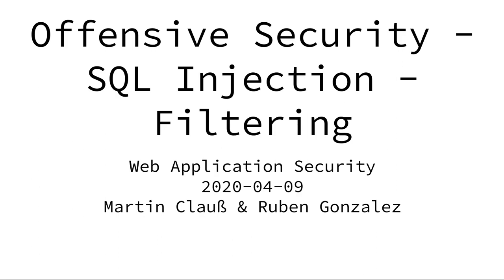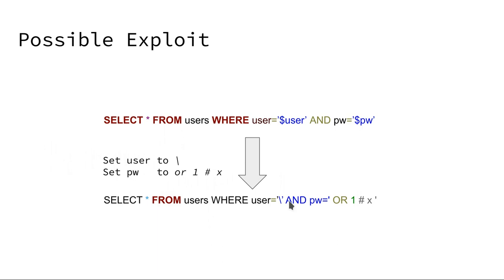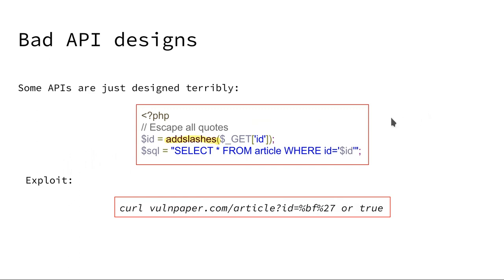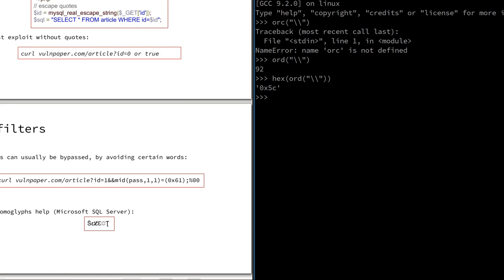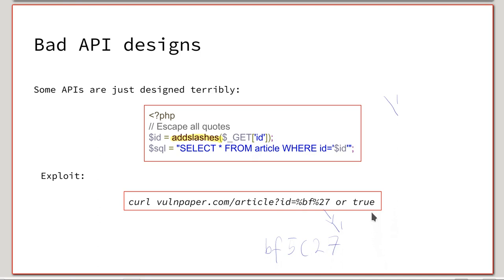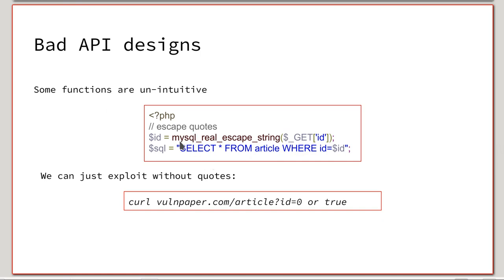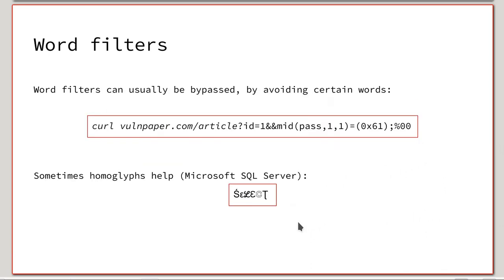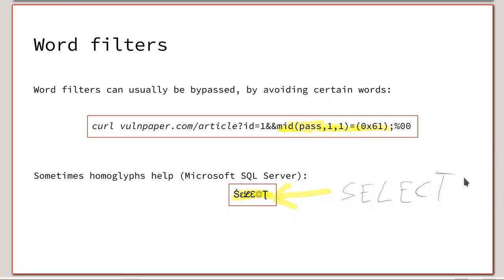01-03-03 SQLi Filtering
Description:
In this video we'll see how difficult it can be to use filters.

Learning Goals:
Get an understanding of how filter evasion and poorly designed APIs affect security.